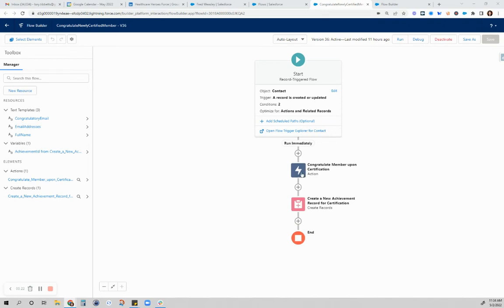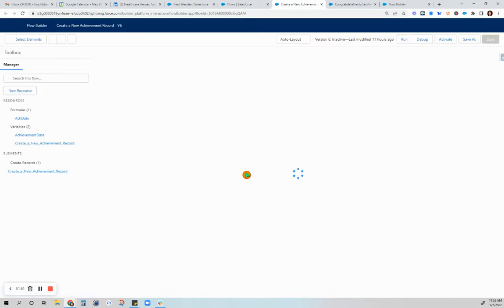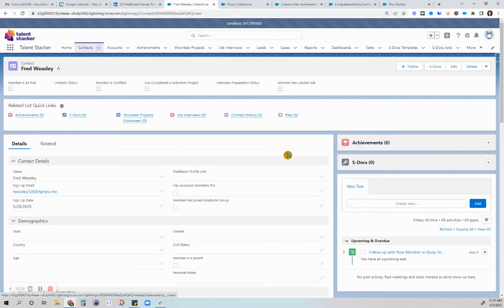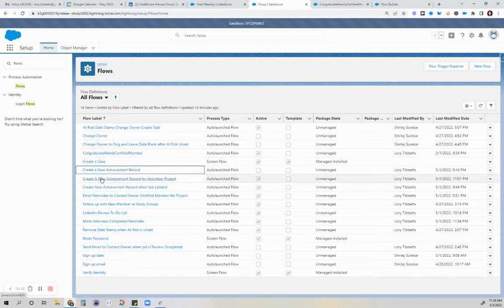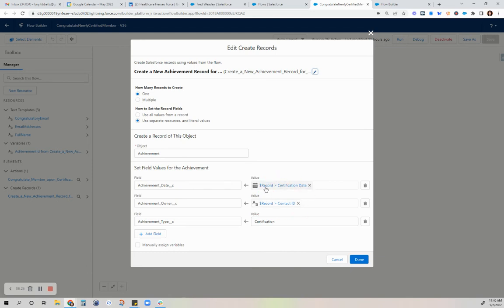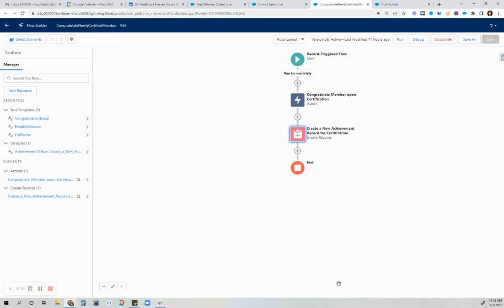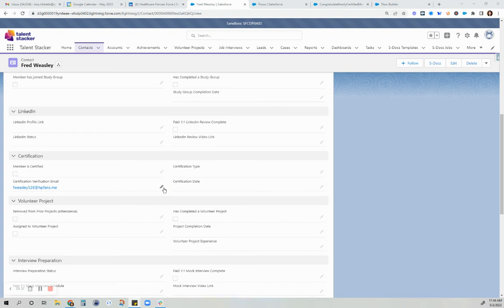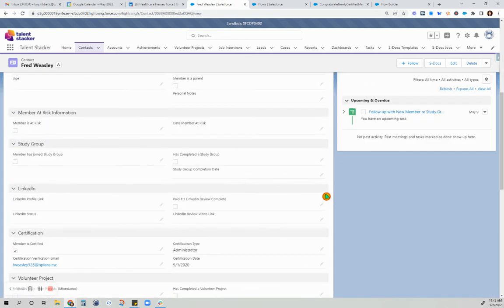TS Project= Flows: Create a New Record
The requirement was that every time the member achieves any of the following: gets certified, completes volunteer project, or lands a job, a new achievement record will be automatically created.

I initially made a flow that creates a generic achievement record for any of these triggers. But eventually, I decided to make a flow for each of them.

Since I had a prior flow sending a congratulatory email to the member once he is certified, I just added a new element to create a new achievement record.